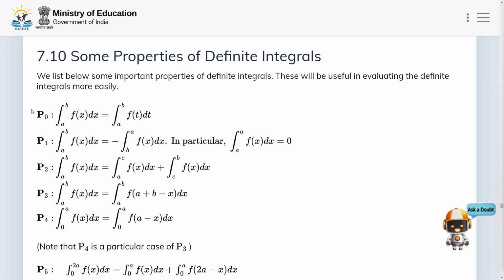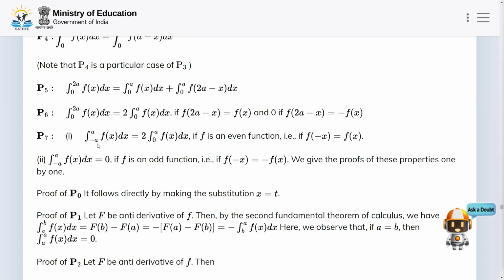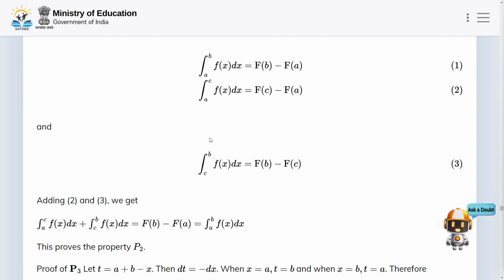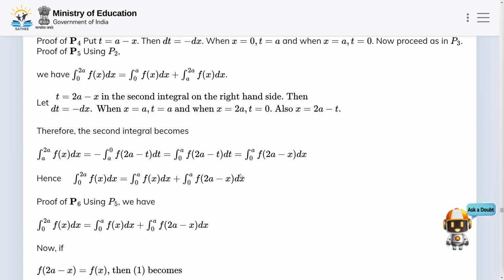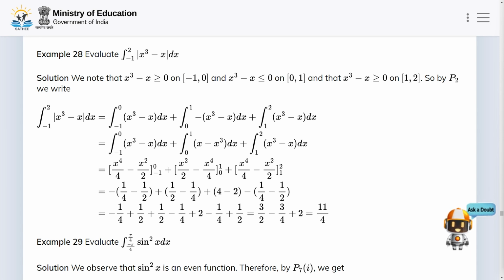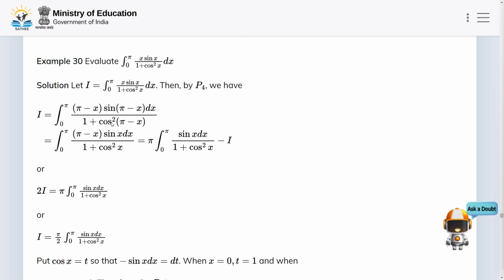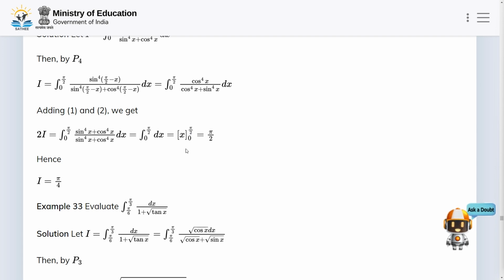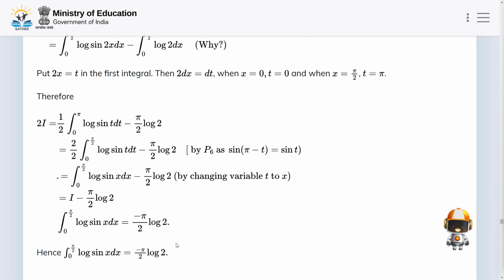Some Properties of Definite Integrals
Subject: Mathematics
Programme Name: Integration
Course Name: Engineering
In this video we have covered integration miscellaneous exercise problems.

📡 Key Features:
Syllabus-based Content